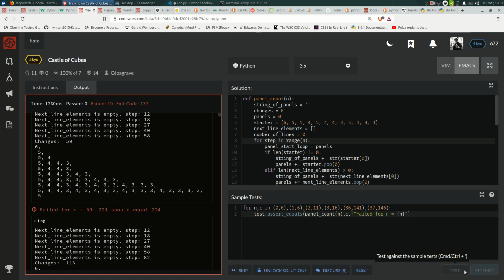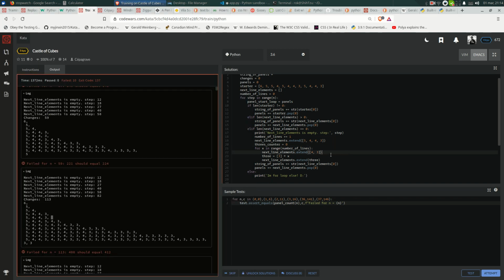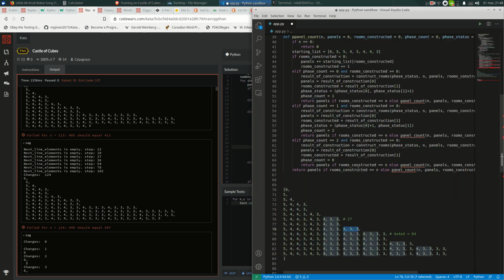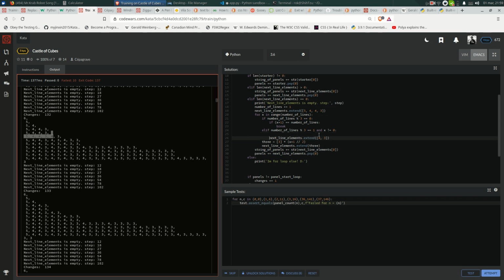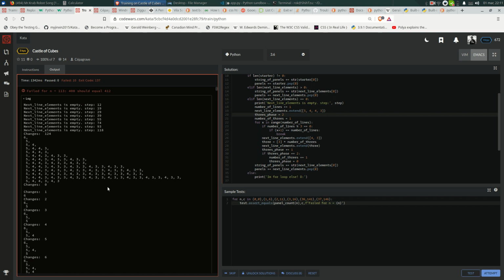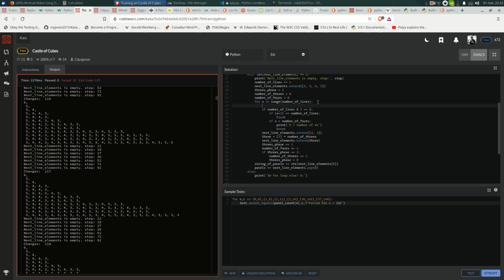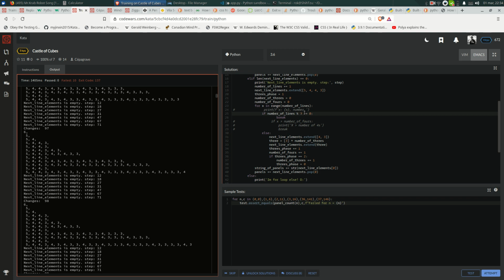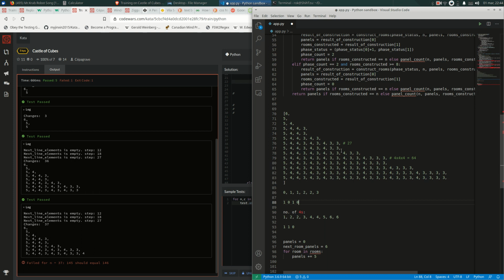Castle Of Cubes [CodingKata] DAY62 - PART13